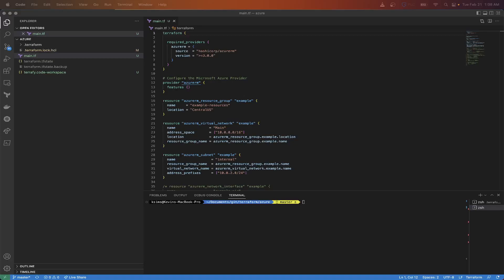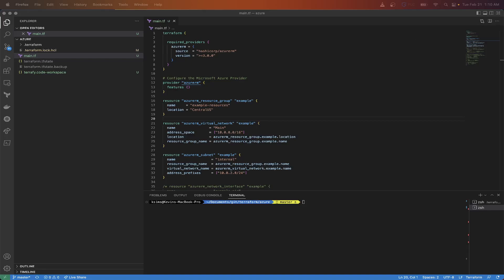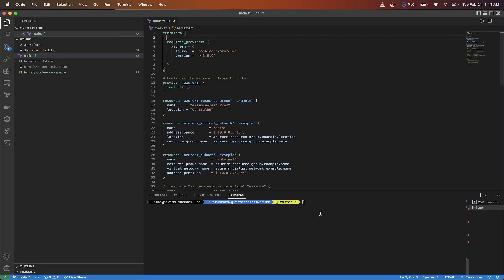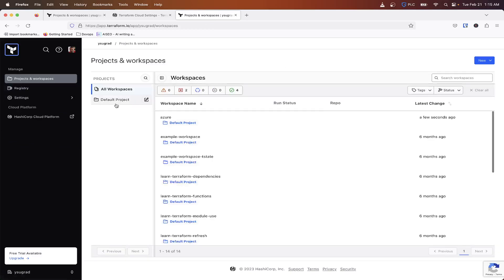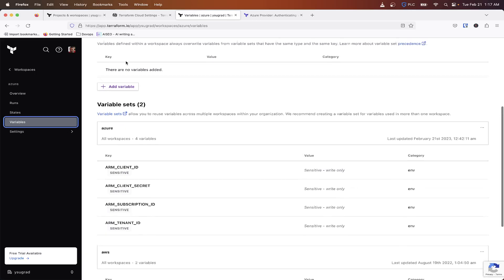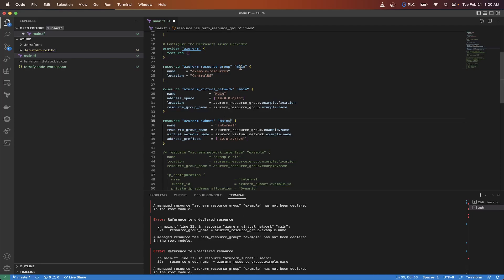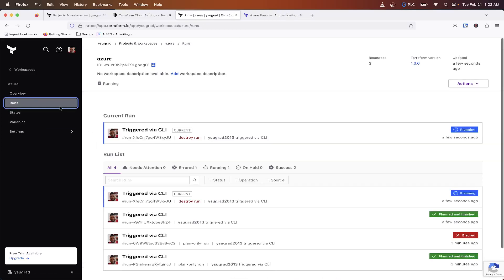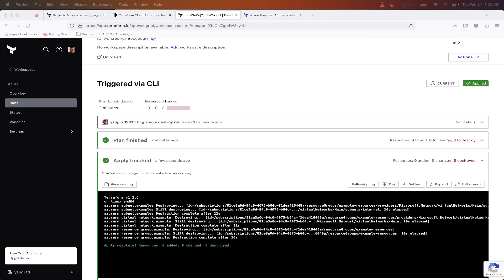Terraform Full Course Associate 003 | Managing Terraform Remote State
Are you looking to pass the terraform associate 003 certification.  This video follows a series of videos in this course that goes over some of the major topics on this exam.

In this video we will go over how to use terraform cloud to store and manage your remote state.  The state file in terraform is what holds the structure of your deployed resources.  The state file can also hold secure information so its good to store in a place such as terraform cloud.

This video will show how to migrate your local state to terraform remote state and how to apply your configuration.

The terraform associate 003 certification will become available to schedule starting April 5th of 2023.  This is a great time to start getting some studying in and following along with this course.If you have any questions in regards to this video and any other ones in this playlist, let me know.

ABOUT OUR CHANNELMy channel covers various topics about networking, automation and cloud technologies . We cover lots of cool stuff such as cisco, terraform, aws, firewalls, security and more

GET IN TOUCHContact us at info @ letmetechyou.com for questions and video ideas.